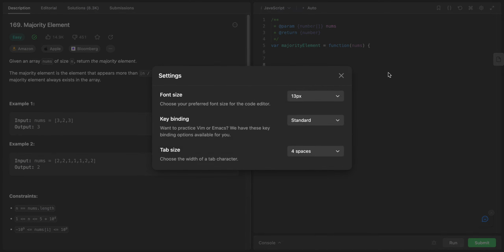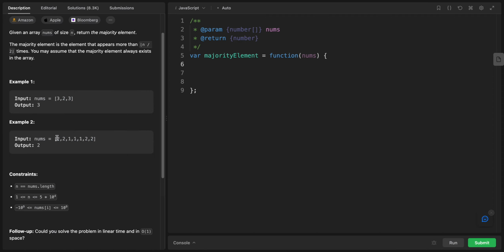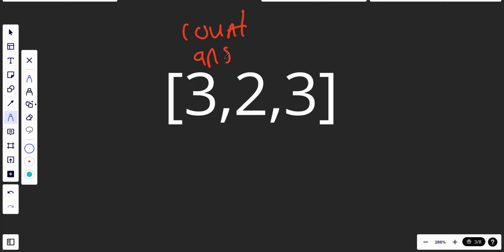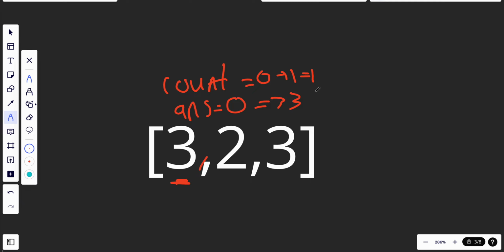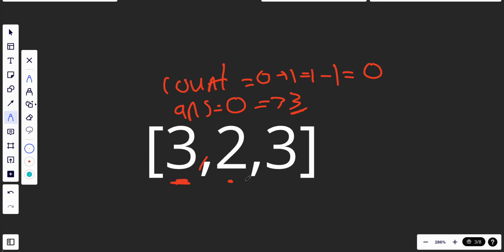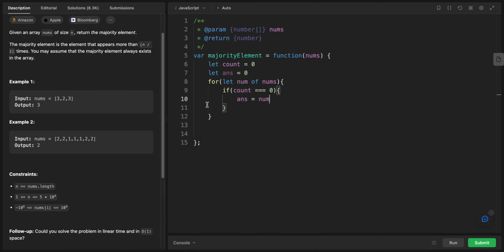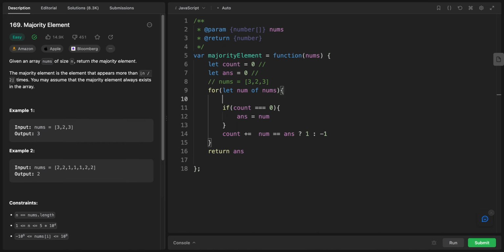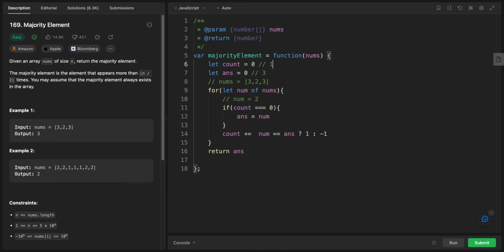Leetcode | Top Interview 150 | Easy | 169. Majority Element | Time: O(N) | Javascript